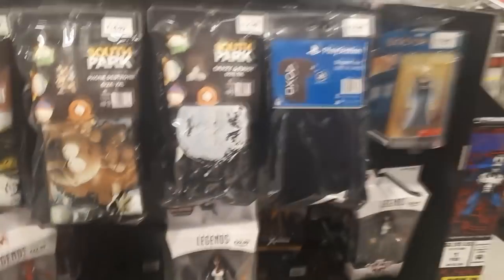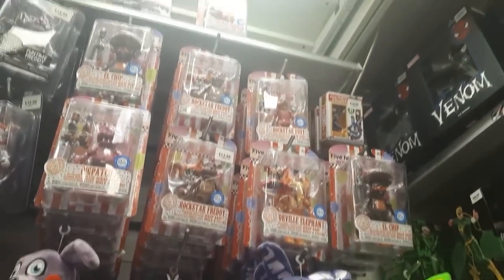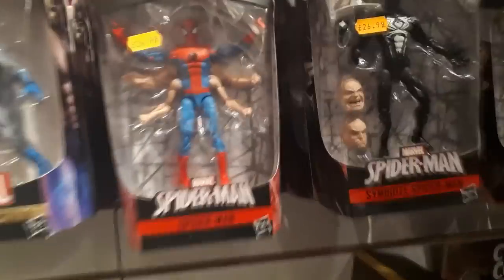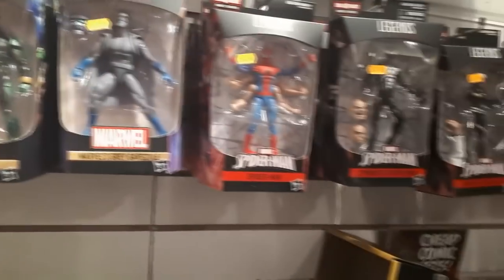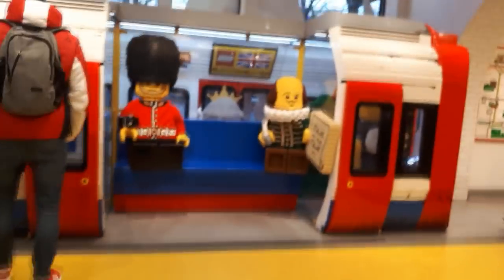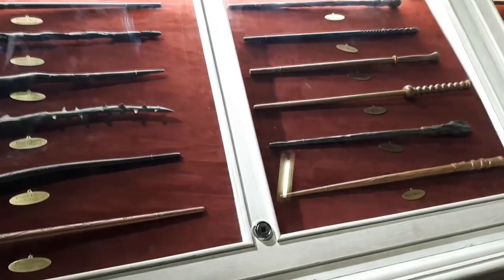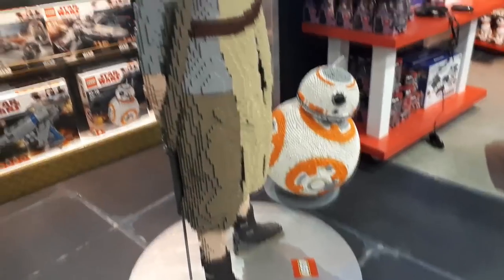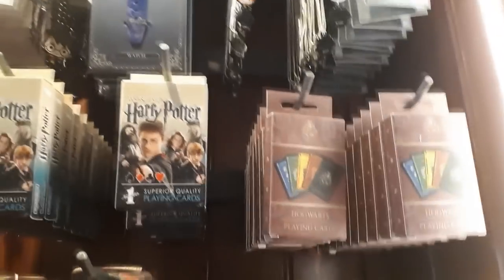London Toy Hunt Vlog - Marvel Legends, Pop Vinyl, Harry Potter, Hot Toys, FNAF, Lego & More!!